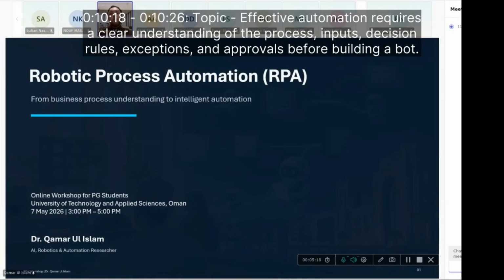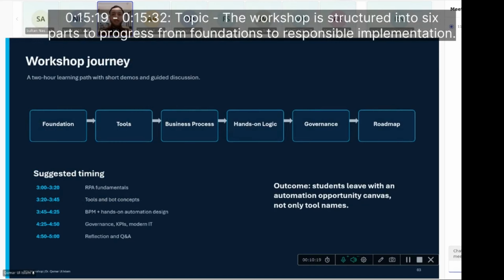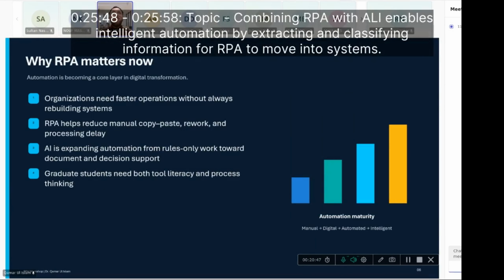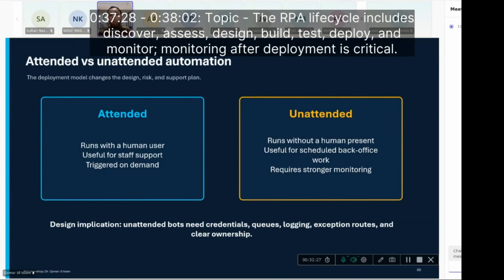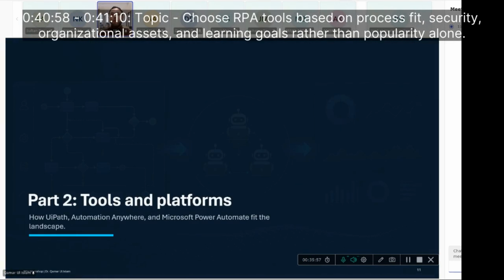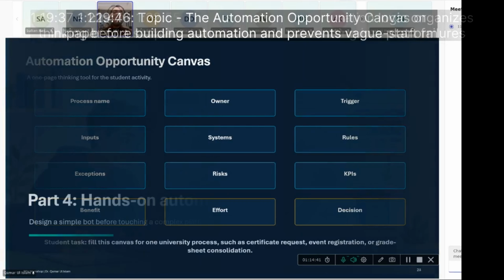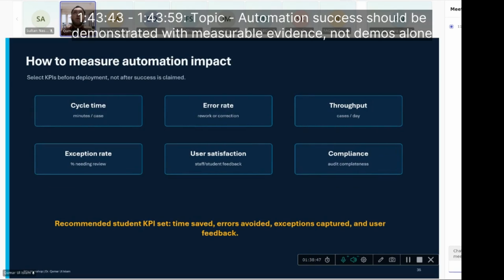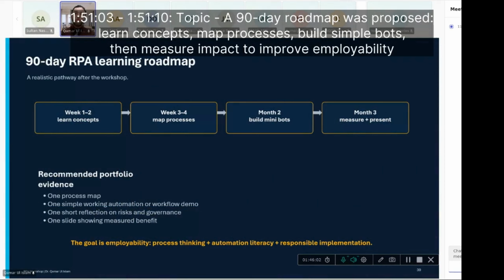RPA Explained Simply: Bots, Business Processes & Intelligent Automation | Workshop Highlights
This video presents key highlights from my online workshop on Robotic Process Automation (RPA) delivered for postgraduate students of the College of Computing and Information Science, University of Technology and Applied Sciences, Oman.

In these highlights, I explain how RPA can help organizations move from repetitive manual tasks toward smarter and more reliable digital processes. The discussion includes software bots, process mapping, automation tools, hands-on examples, governance, cybersecurity awareness, and the role of AI in intelligent automation.

The central idea is:

Before we automate, we must understand the process.

This session was designed to help students think not only as tool users, but as responsible problem-solvers who can apply automation to real academic, business, and organizational challenges.

Dr. Qamar Ul Islam
AI, Robotics & Intelligent Automation Researcher